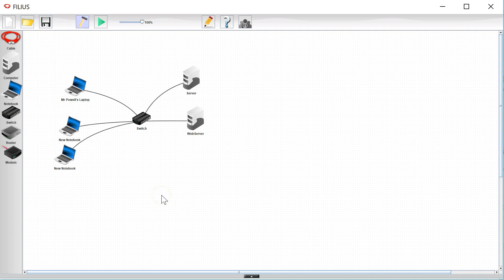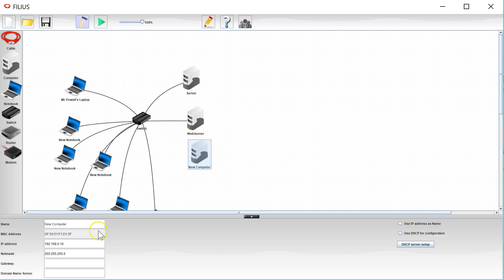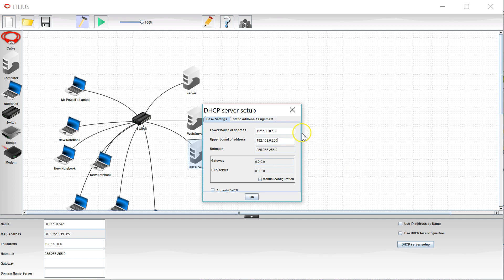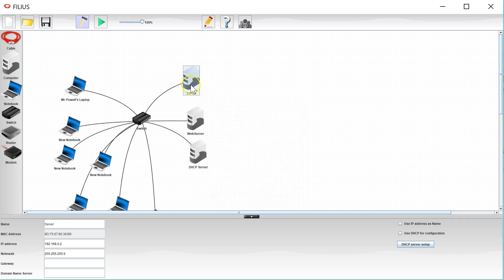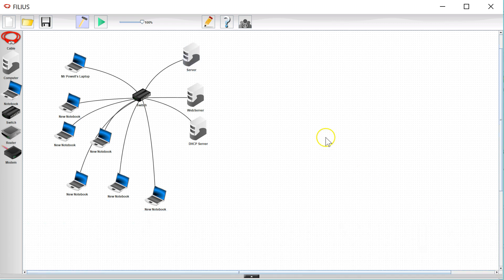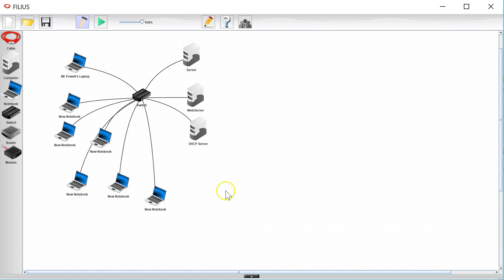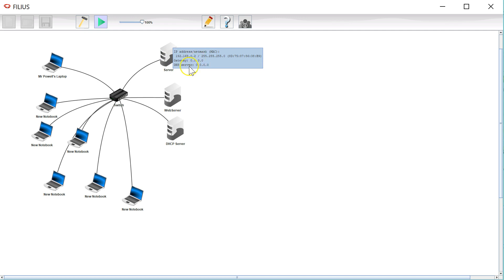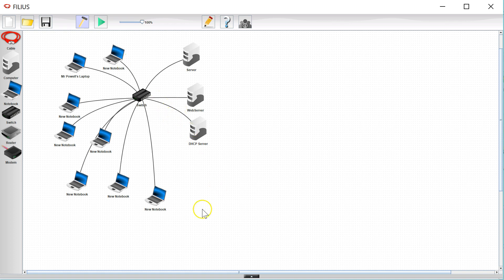Using Filius to show DHCP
Set up a DHCP server to automatically allocate an IP address. Also shows how to set static allocations.